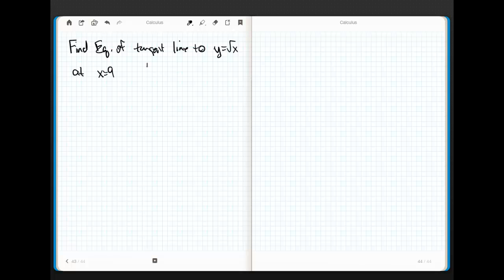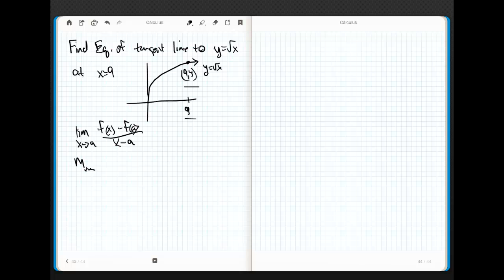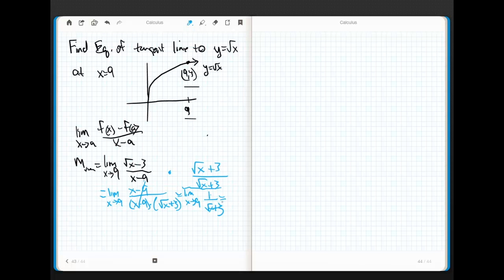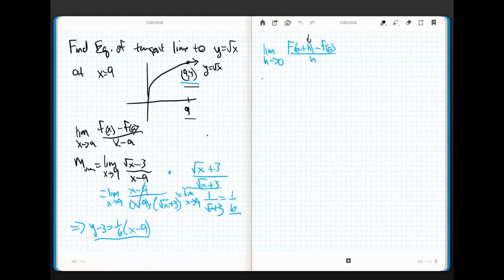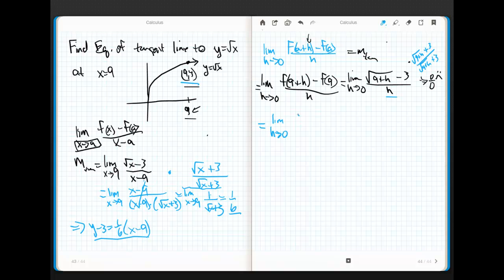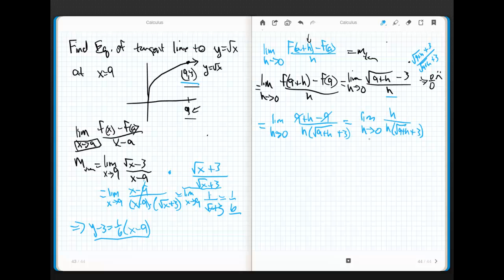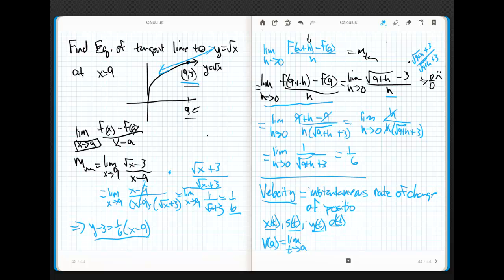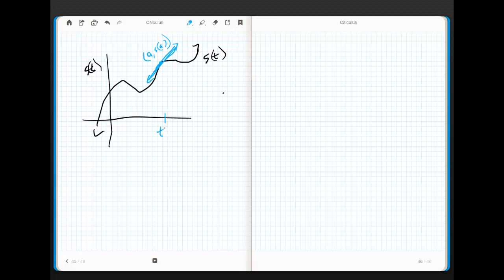Calculus Chapter 2.6 part 2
More tangents and velocity